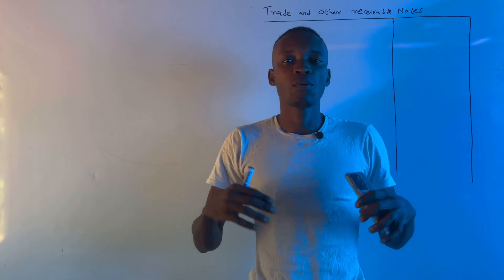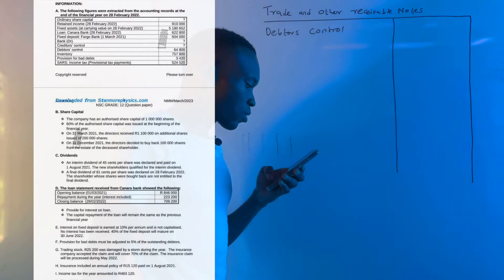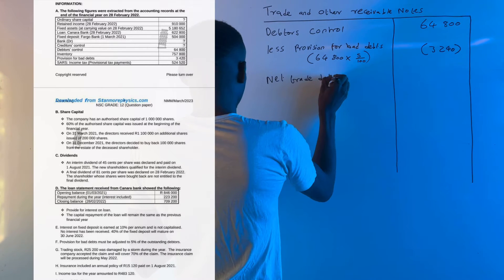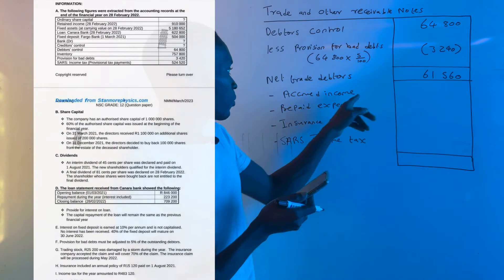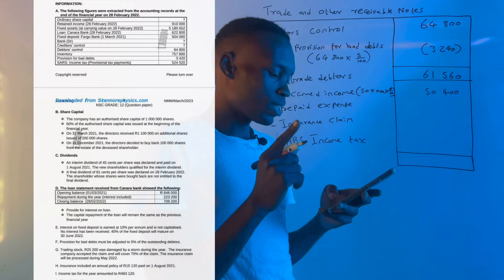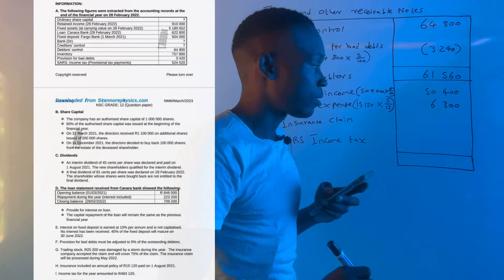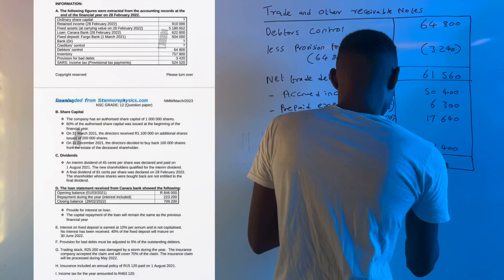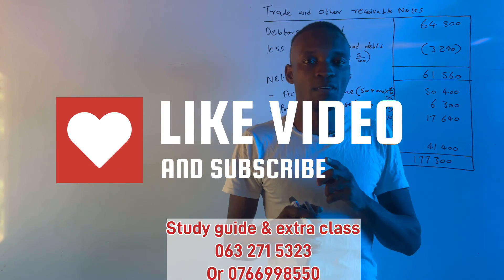Grade 12 Accounting Balance Sheet Note Trade receivables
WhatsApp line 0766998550